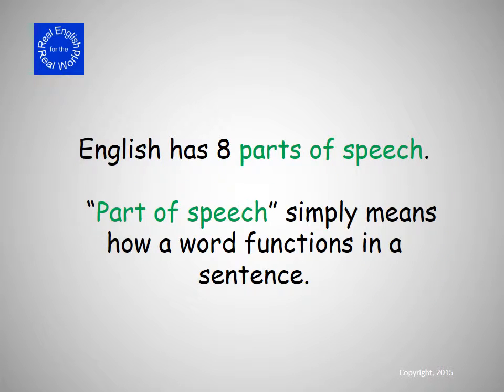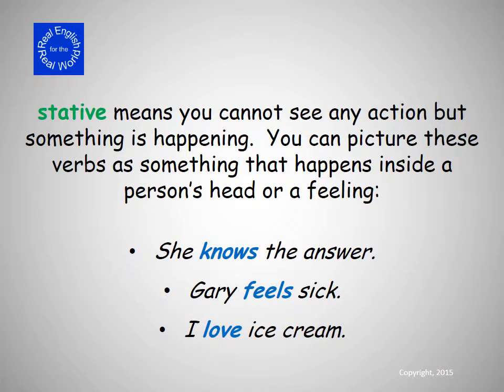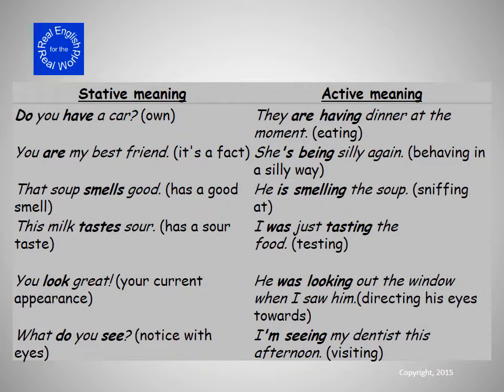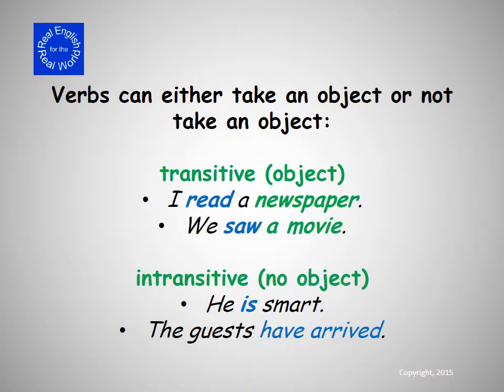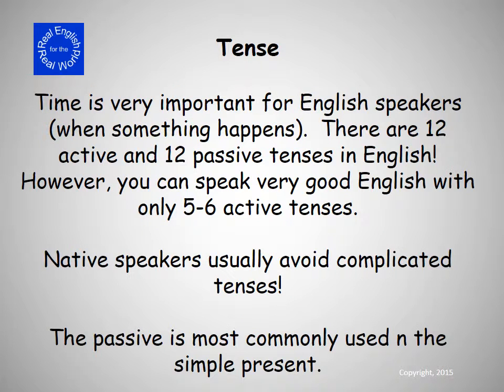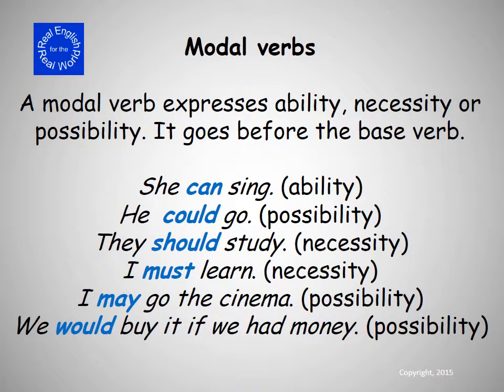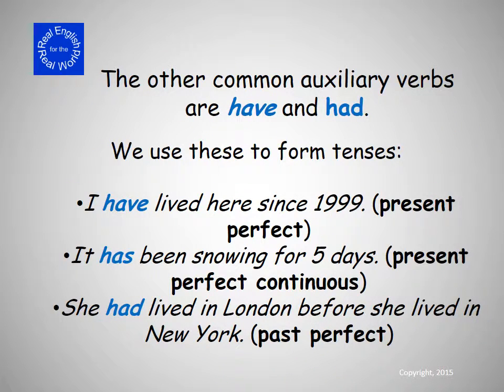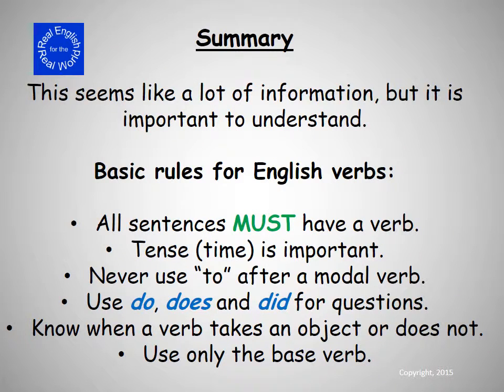Understanding verbs in English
Learn how to use English verbs correctly.  Made simple!